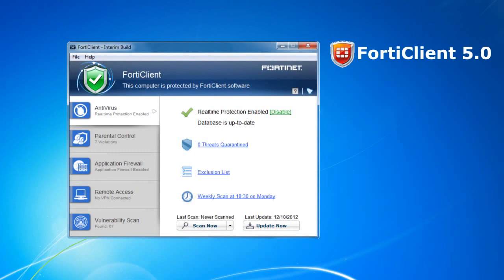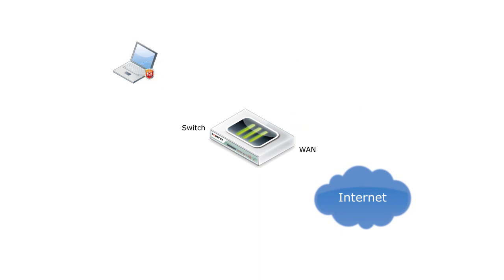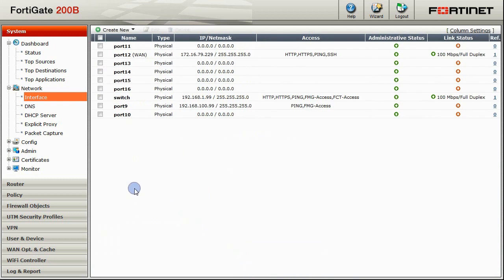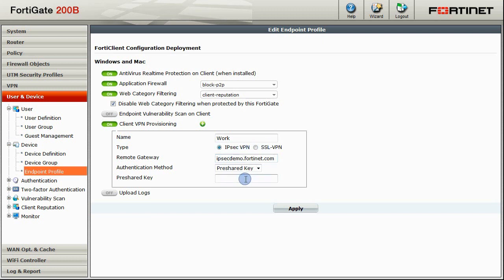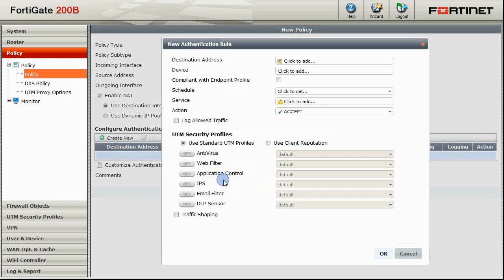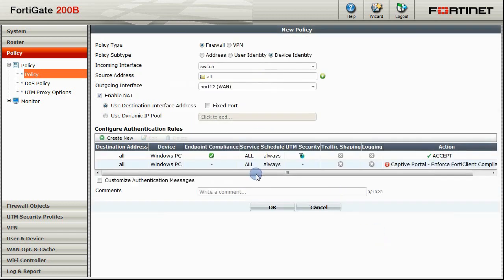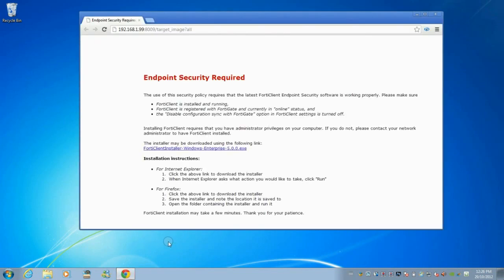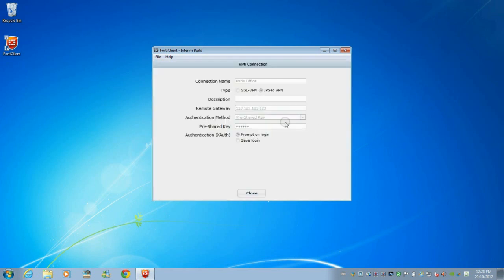FortiClient 5.0 - Introduction to Endpoint Control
This video introduces FortiClient 5.0 and how to configure endpoint control for use with your 5.0 enabled FortiGate.